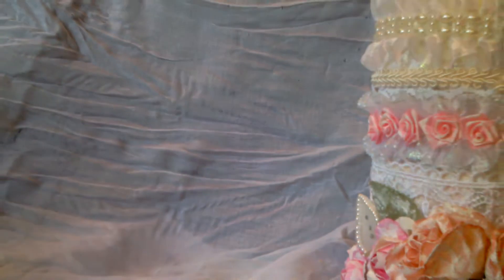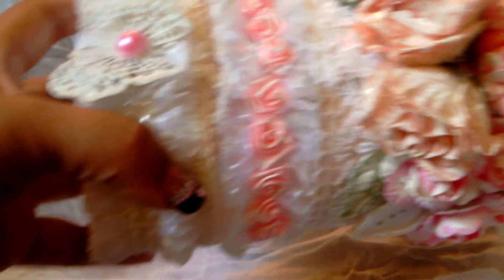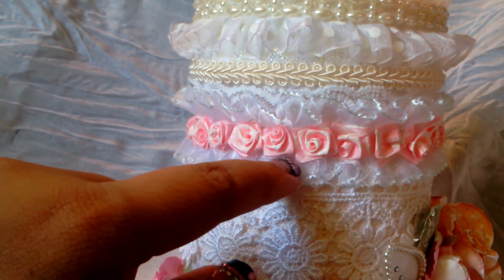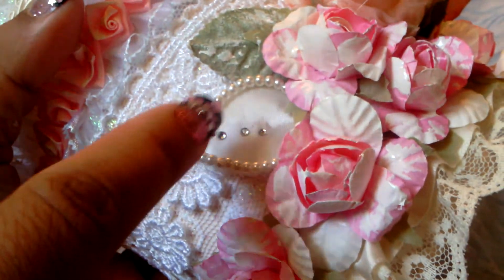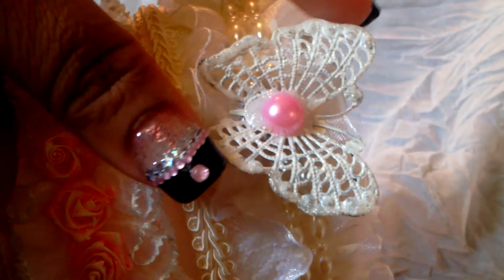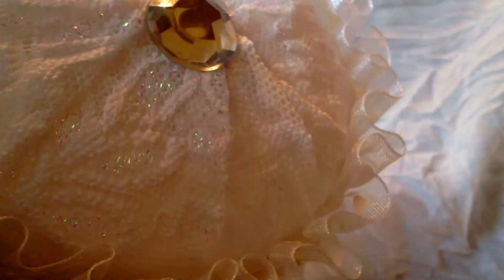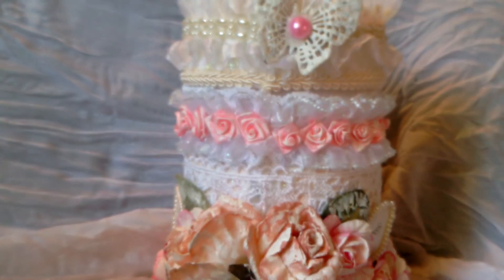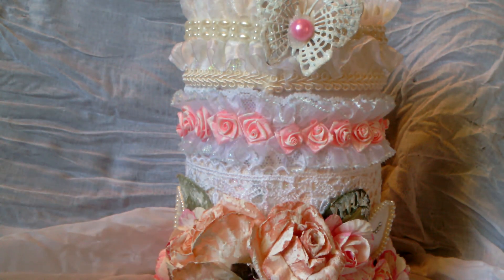Design Team Project for CraftSupplies1